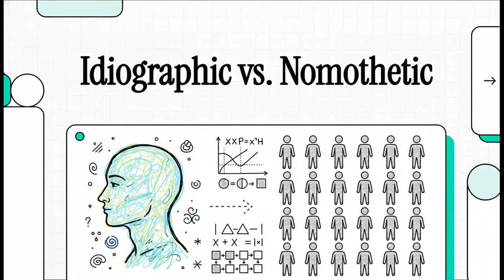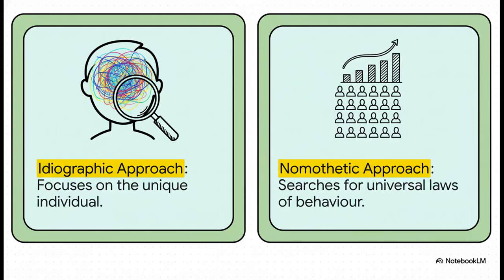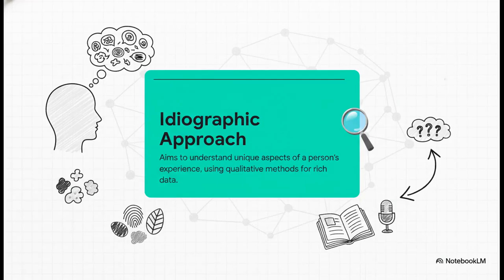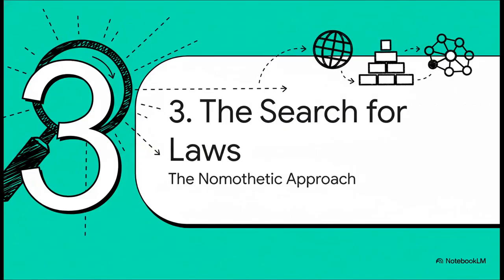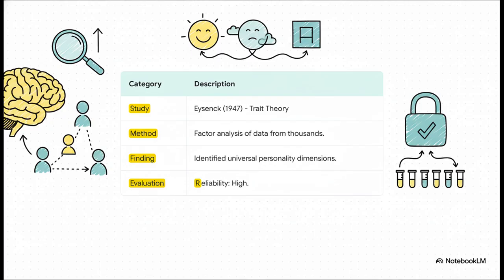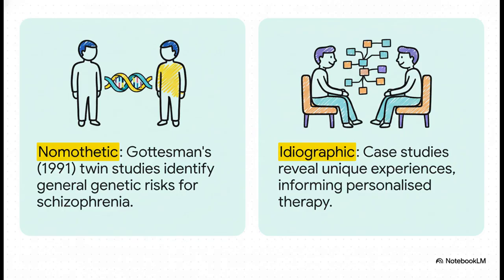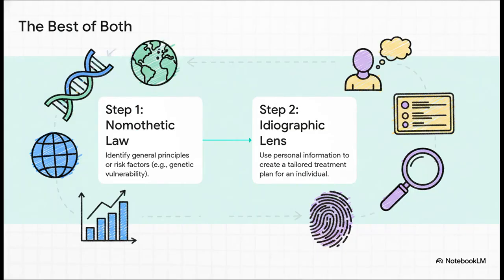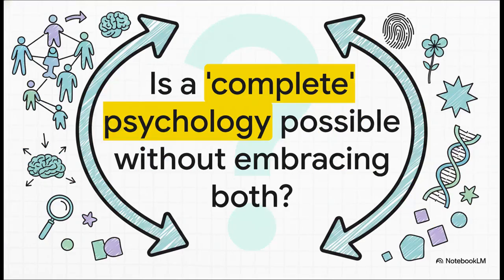6 Nomothetic vs Idiographic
AQA A-level Psychology. Paper 3 - Issues and debates